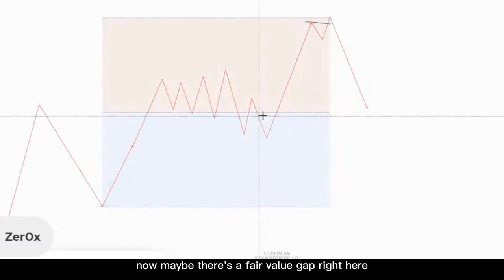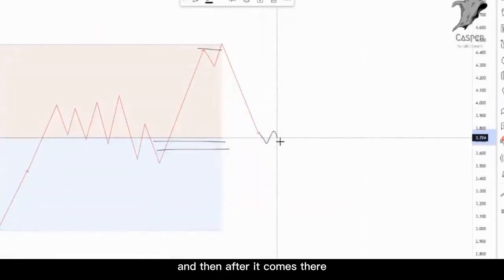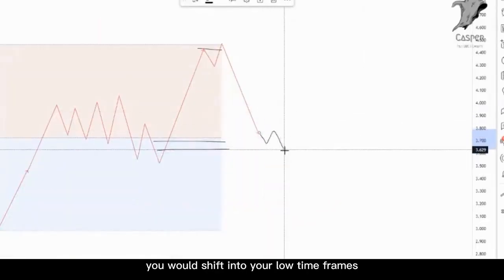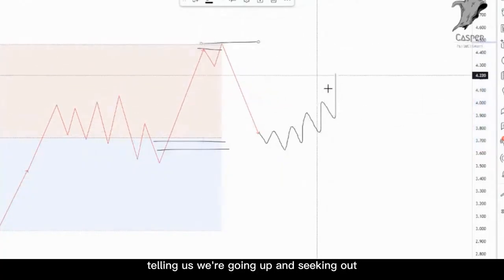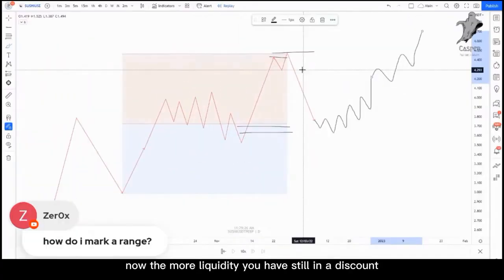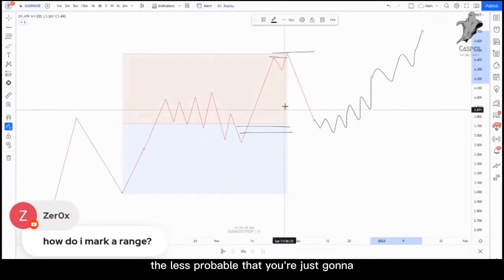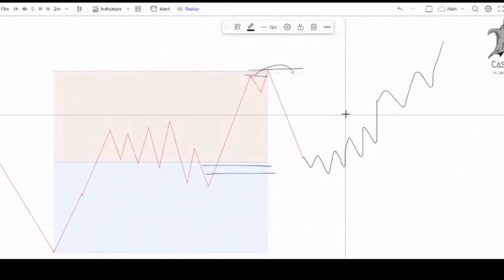How to Draw Ranges ICT SMC for Crypto Forex & Stocks